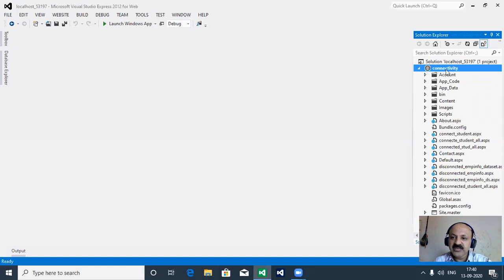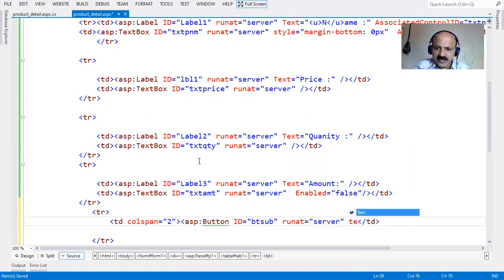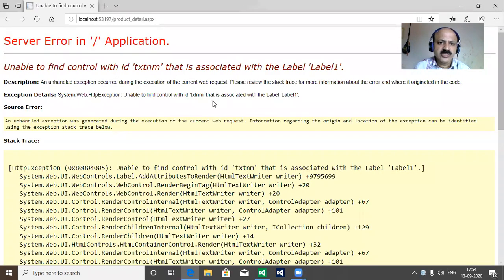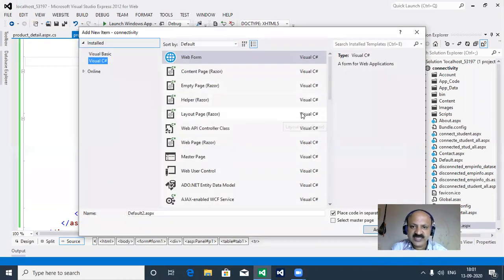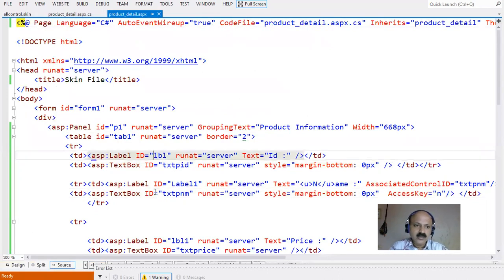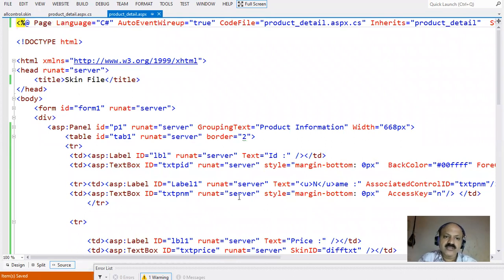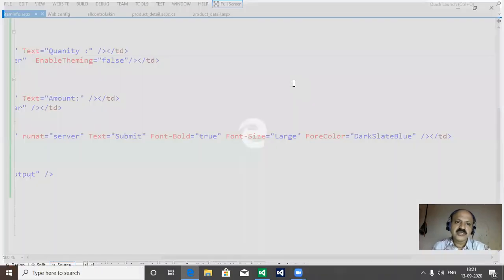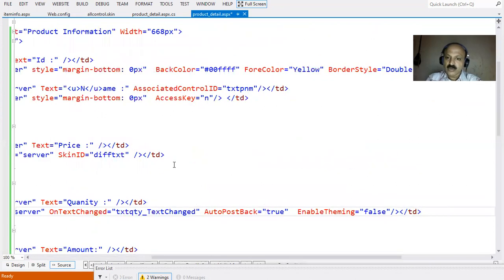Skin File in ASP.NET C#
How to create and how to apply skin file? Step by step explain. There are fives concept cover in this video lecture 1. Default Skin file 2. Naming Skin file 3. Theme vs StyleSheetTheme attribute 4. Disable Theming 5. Skin file Registration in Web.Config file.